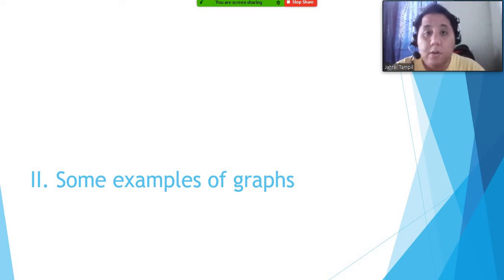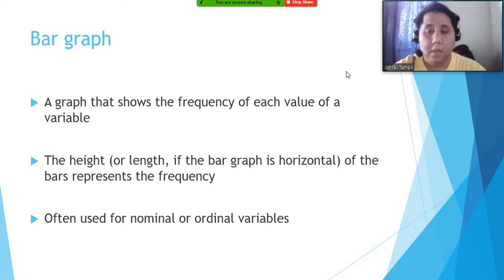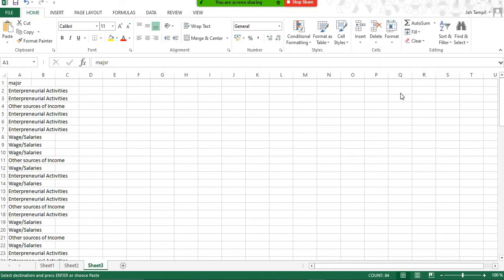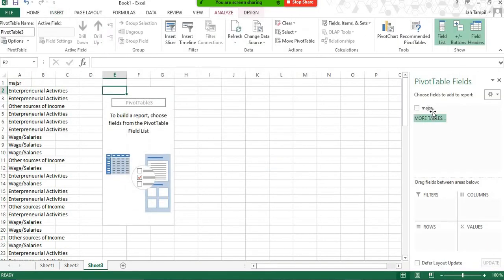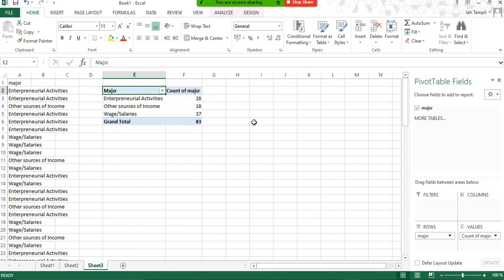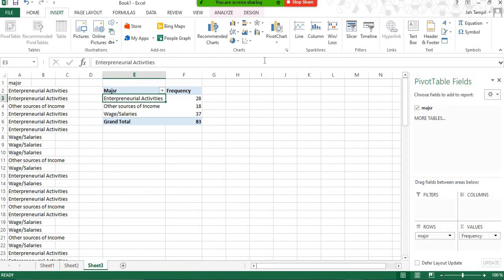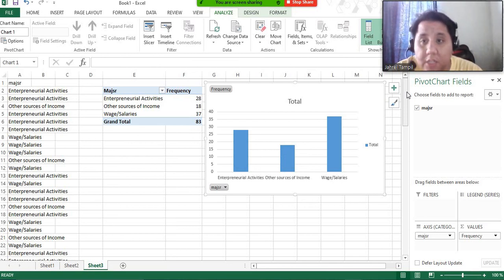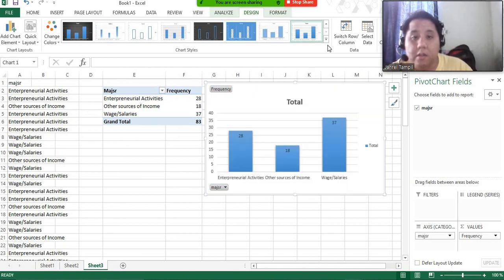Constructing a Bar Graph in Microsoft Excel 2013